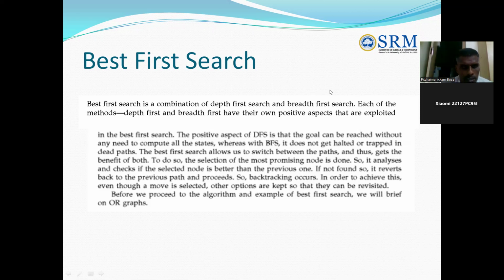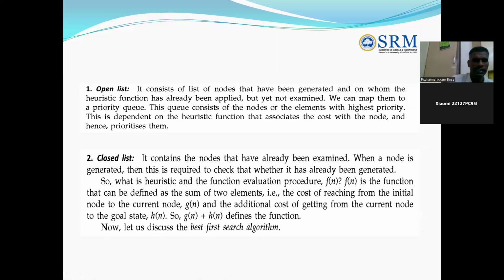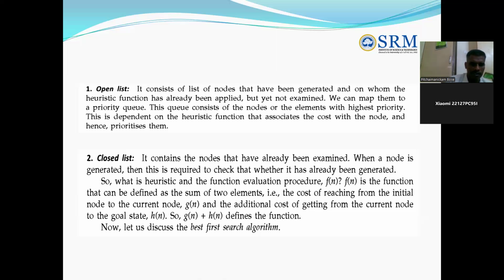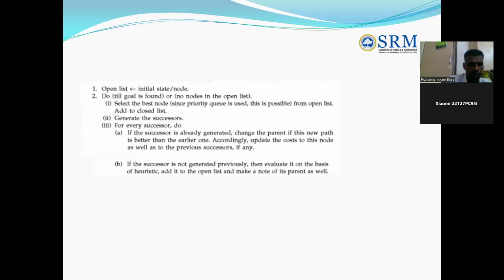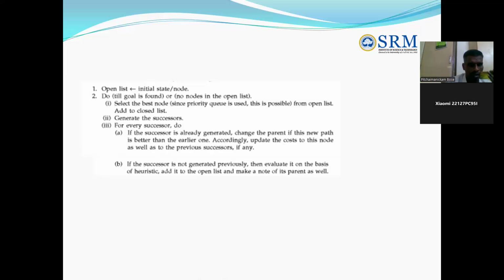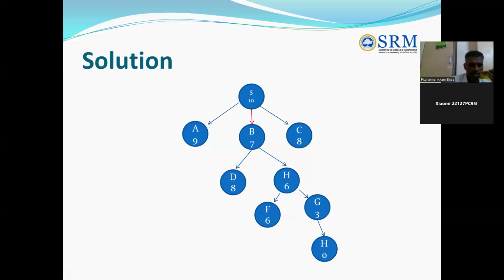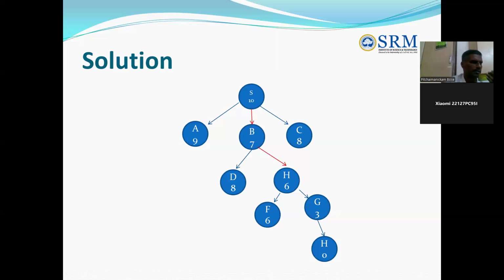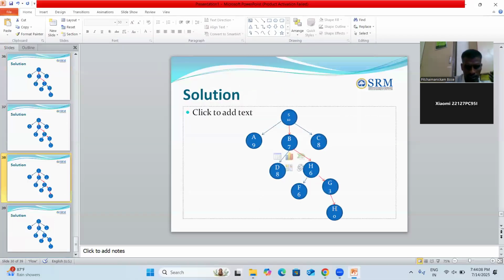AI Best First Search